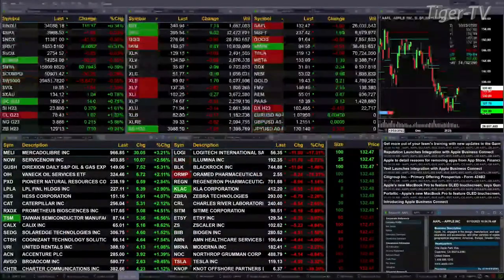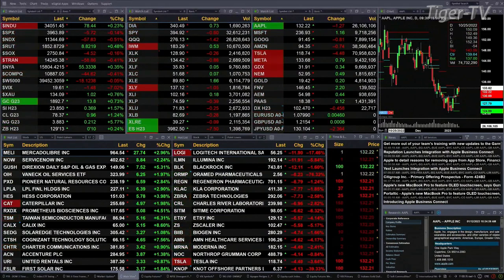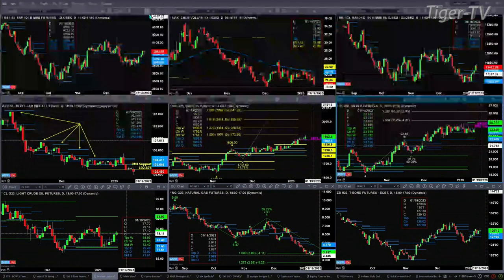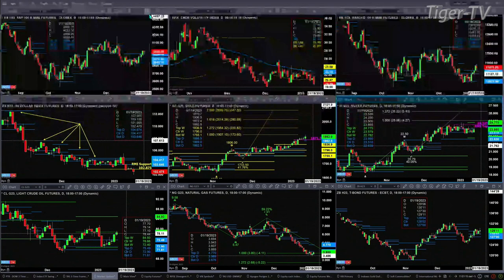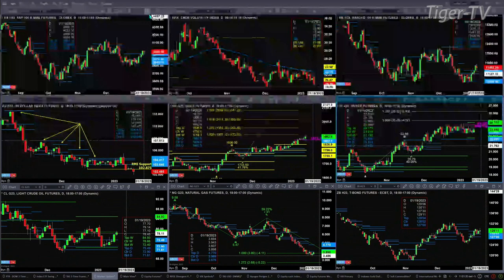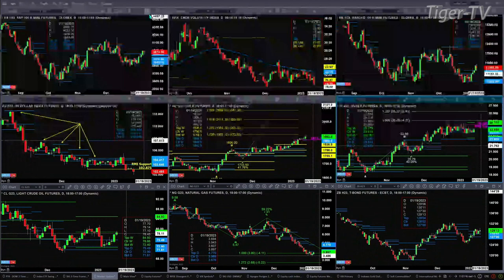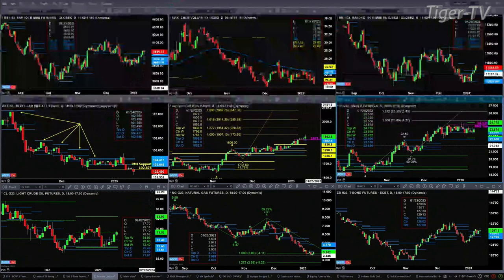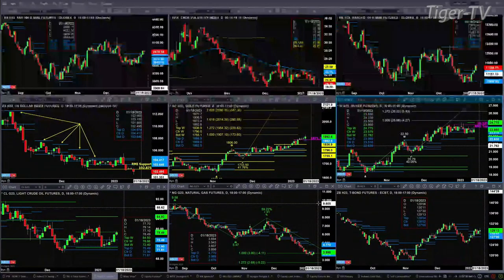January 12th, 11AM ET Market Update on TFNN - 2023